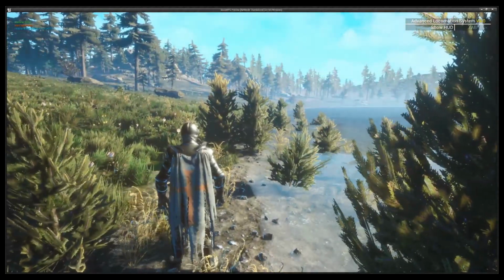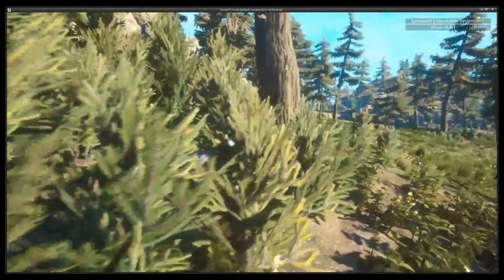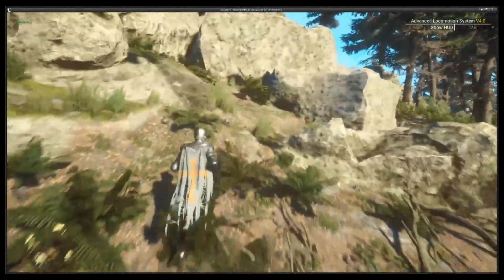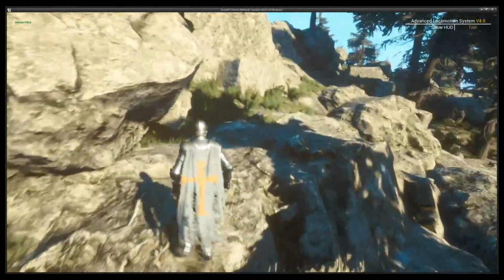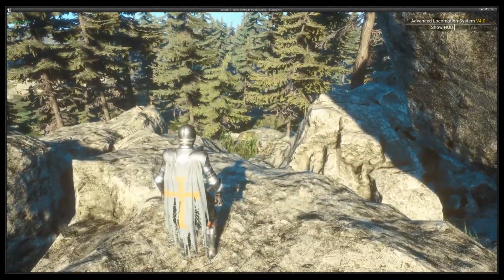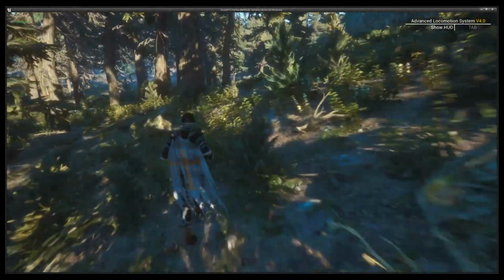UE4 & Wwise Sound Design Demo Scene Overview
Brief overview of some of the features in this sound design game scene.